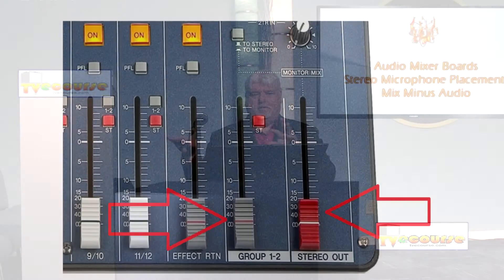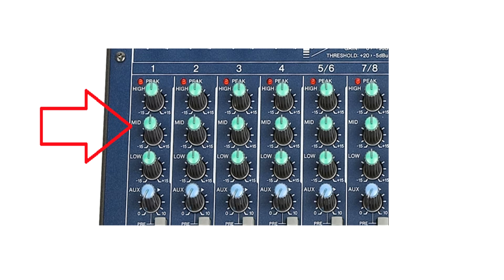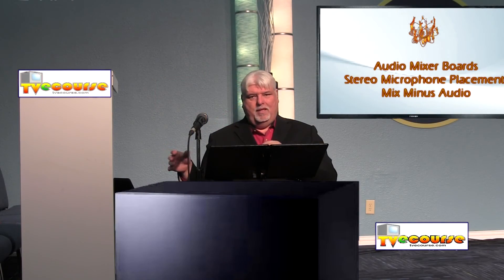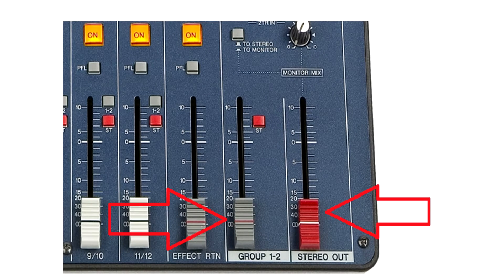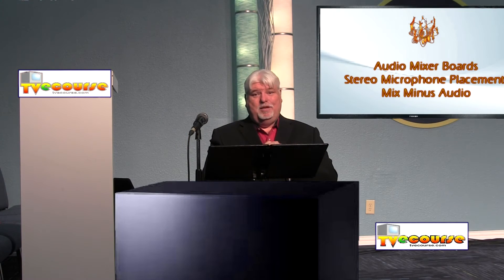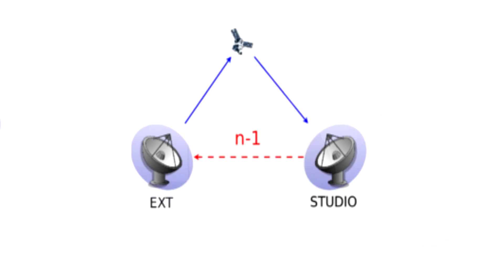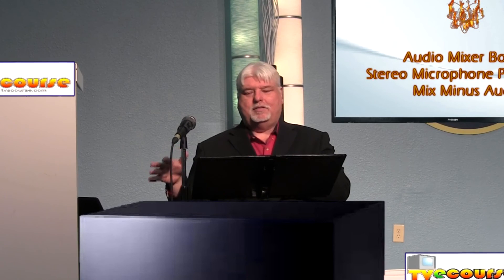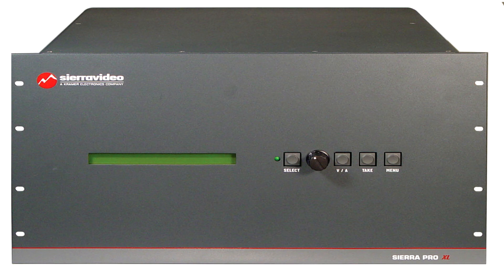VE-106 Audio Mixer Part 2. and Mix Minus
Alex Voss, CEV, Covers Broadcast Video Engineering in this video series. This class covers Mix Minus and Audio Mixers.